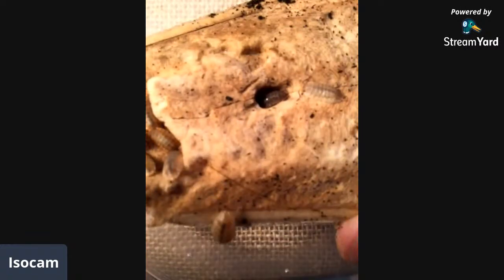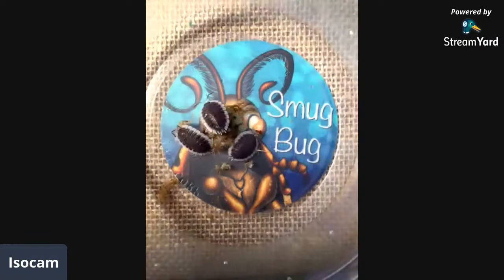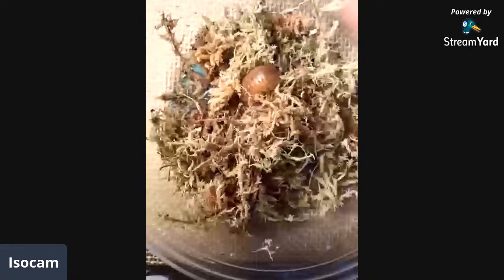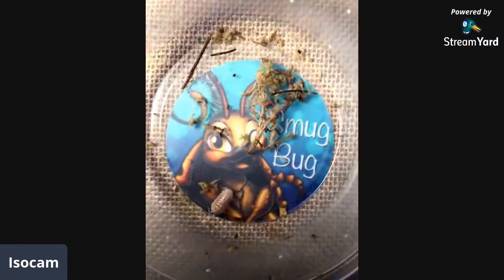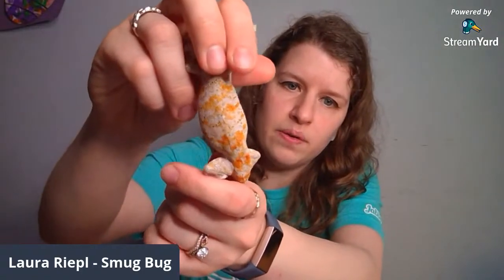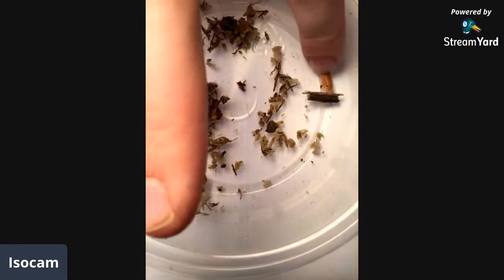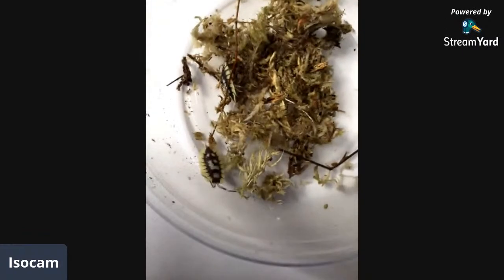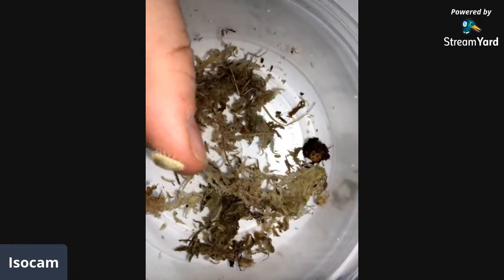Interview with Smug Bug!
Today we interview Smug Bug an isopod and reptile breeder/seller with a wide selection and great knowledge of how to help isopods thrive!